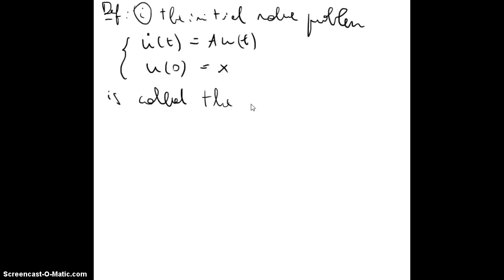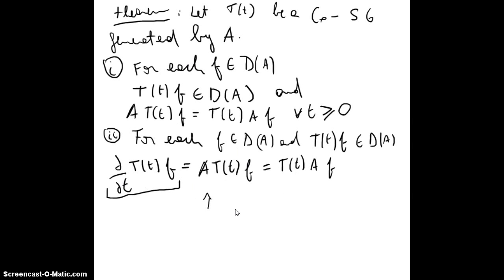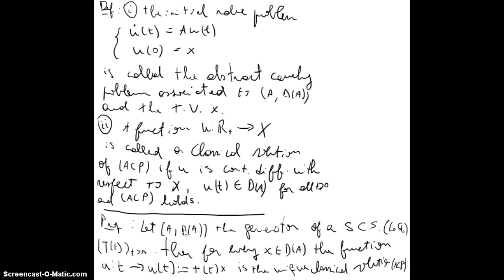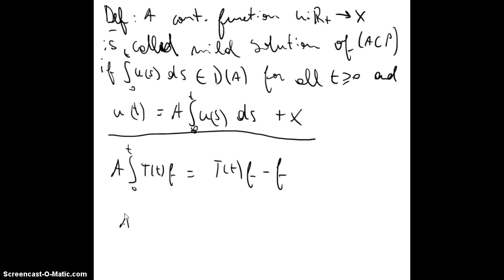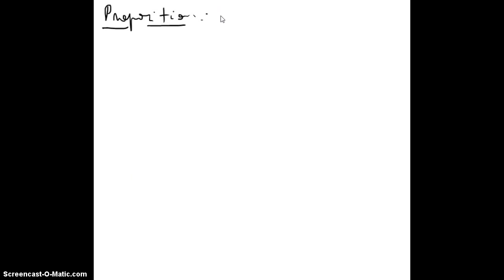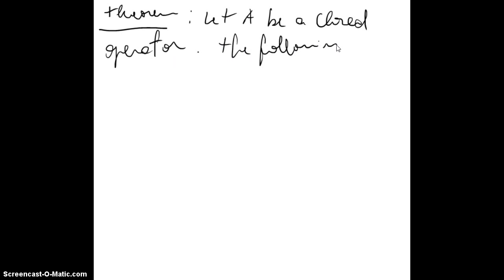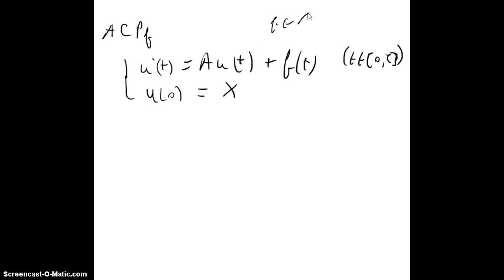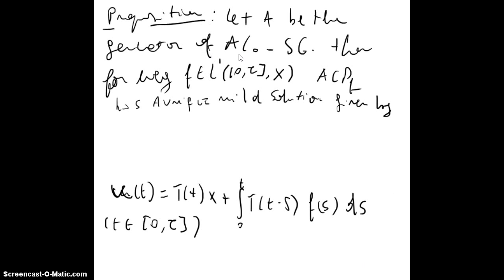14 Semigroups of linear operators - Mild solutions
14 Semigroups of linear operators - Mild solutions